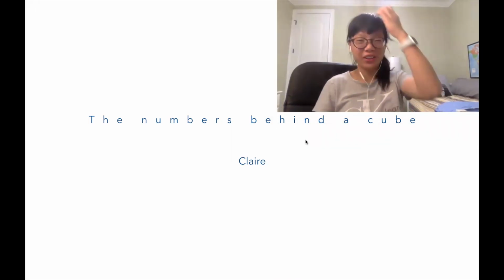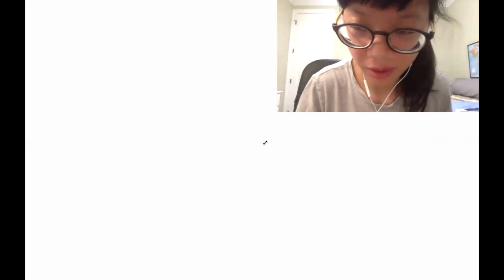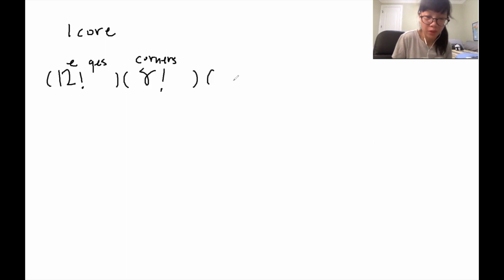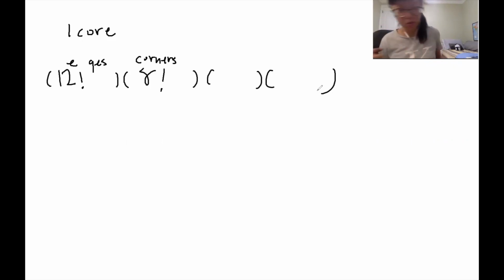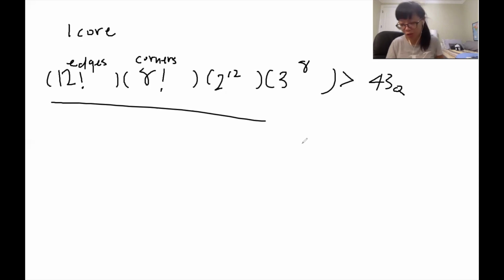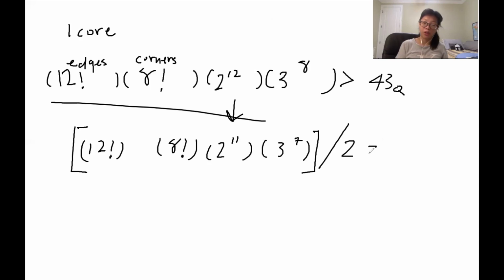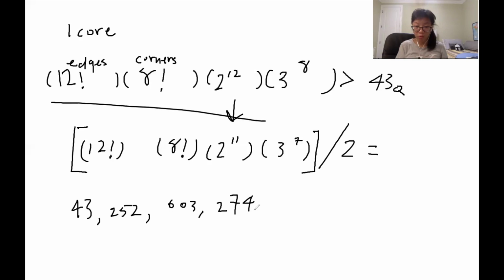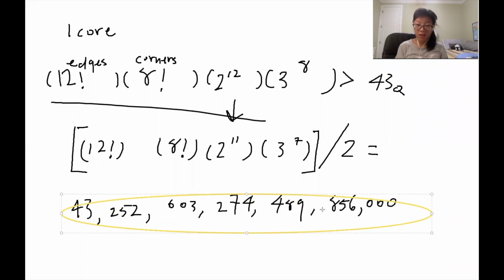43 quintillion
There are so many ways told solve a Rubik’s cube. In fact there are 43 quintillion ways. To understand how there are this many possibilities you have to understand the components that make up the cube and the interactions of the units. Hope this motivates you to pick up the cube more frequently.

I didn't show my work (because I lost my calculator) but I have worked out the math in this video where I found an online scientific calculator